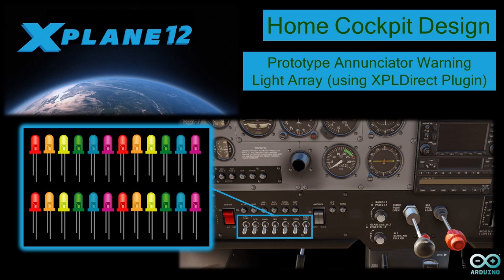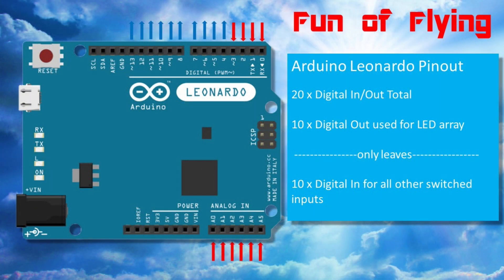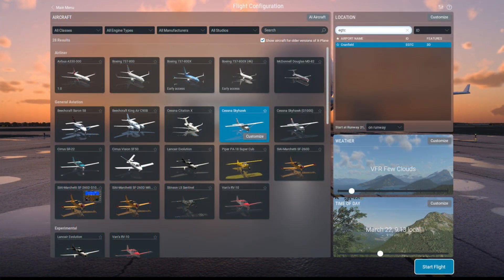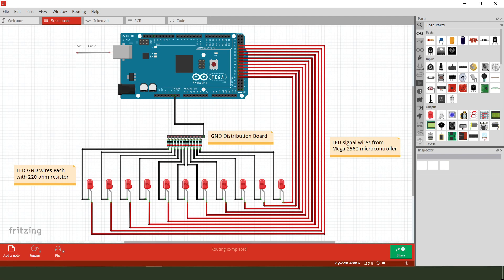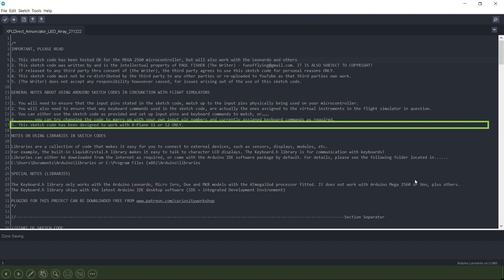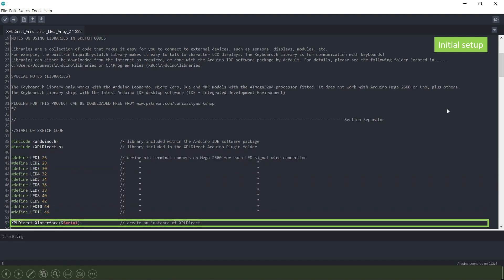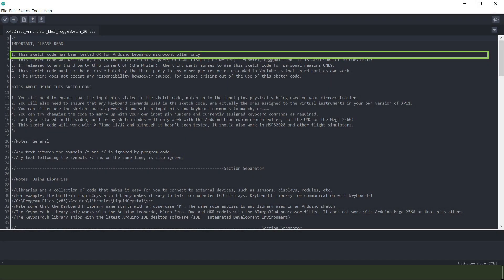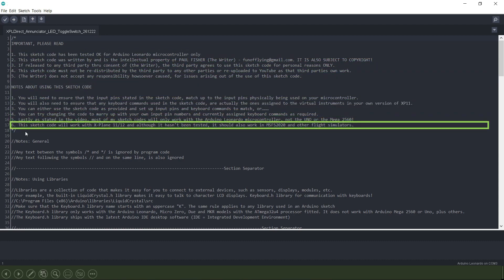Home Cockpit Basics: How to Build an LED Annunciator Array using X-Plane Dataref Values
In this video today, I will show you how to build a prototype home cockpit LED annunciator array, to be used in conjunction with the X-Plane flight simulator.

The hardware setup required for this incorporates two different microcontrollers, an Arduino Mega 2560 and an Arduino Leonardo. The first of these will handle all outgoing signals to the LED's and the second will handle all of the external toggle switch inputs.

Further information related to this will also be provided on the wiring circuits used, as well as the two independent Arduino sketch codes needed for each microcontroller.

Link to prototype test board photos and theoretical wiring diagrams in Google Drive

Main Components Used

Toggle Switches
Elegoo Mega 2560 microcontroller
Arduino Leonardo microcontroller
Elegoo prototyping breadboard